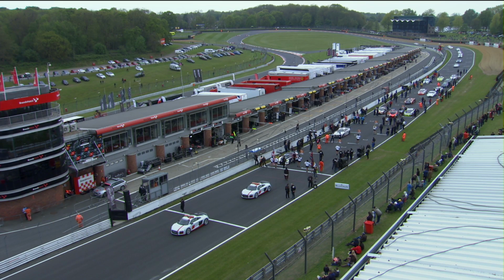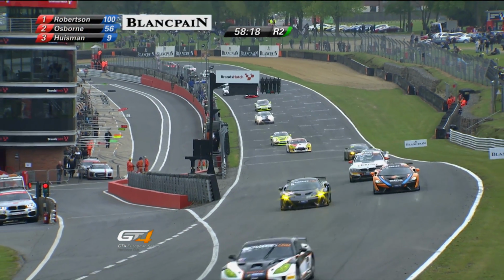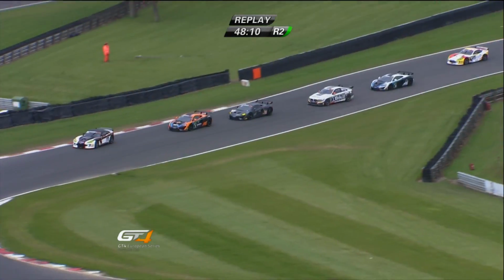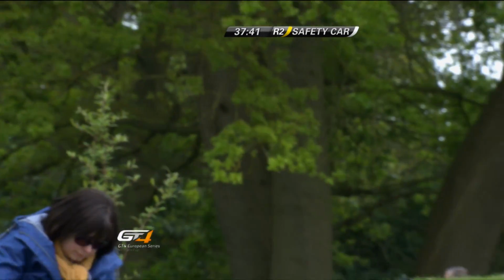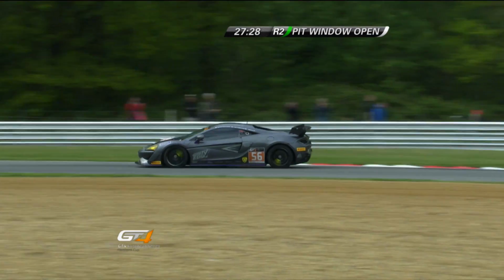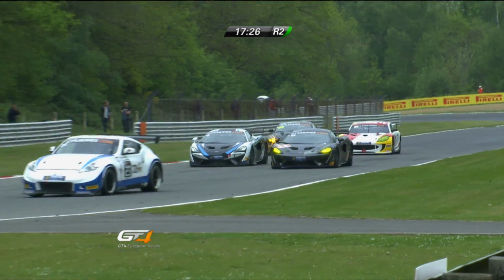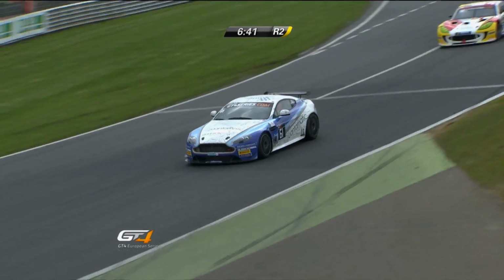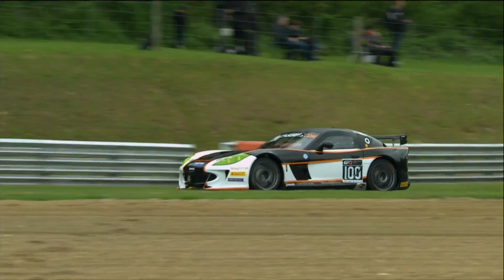GT4 European Series - Brands Hatch 2017 - Race 2 - LIVE